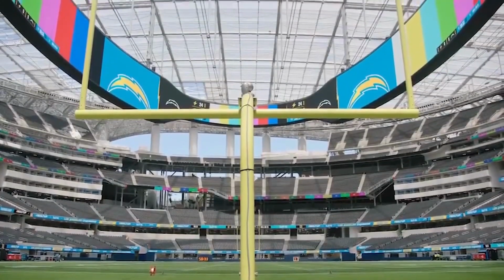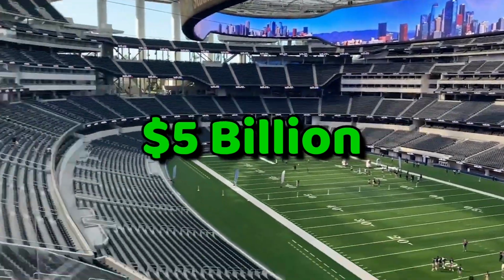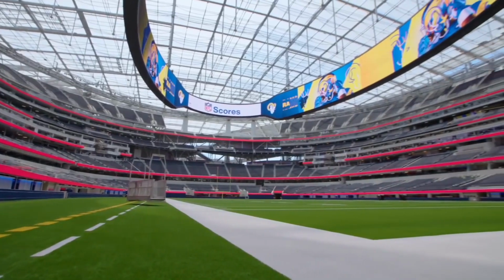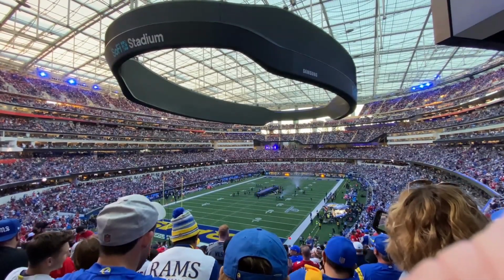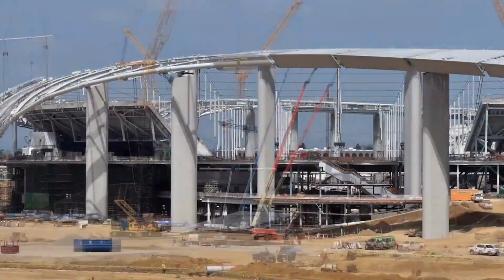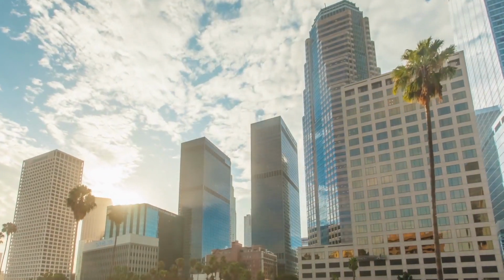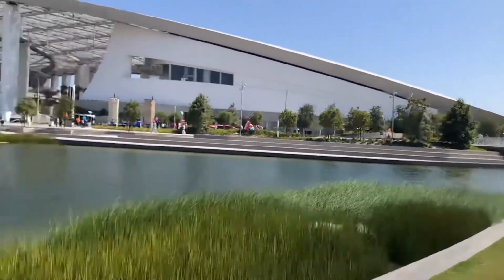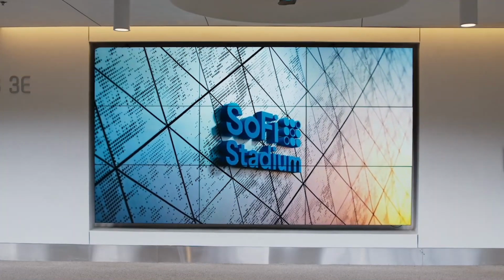SoFi Stadium Tour: $5 Billion Mega Stadium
In this video we will take you on an insiders tour of SoFi Stadium in Inglewood, California. SoFi Stadium was most recently the amazing venue for Super Bowl 56 held on February 13th, 2022.  AS the home of the NFL Super Bowl 56 Champion Los Angeles Rams, this impressive mega stadium is the 3rd largest stadium in the U.S. If you watched Super Bowl 56 then you would've been blown away by the Super Bowl 56 Halftime Show that featured Dr Dre, Snoop Dog and Eminem. So let's jump right into the video:

-It is definitely transformative in nature.

We make these videos with the intention of educating others on the topics of skyscrapers, mega parojects in an inspirational form. Our understanding is that it is in correlation to Fair Right Use, however, given that it is open to interpretation, if any owners of the content clips would like us to remove the video, we have no problem with that and will do so as fast as possible.